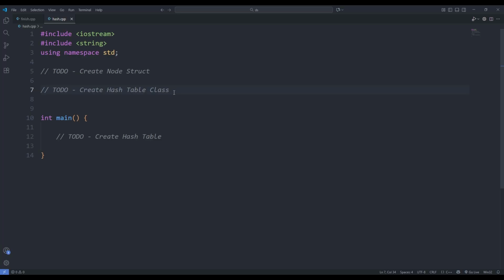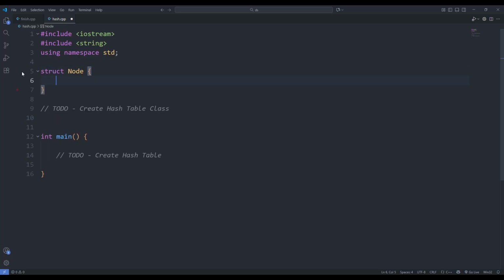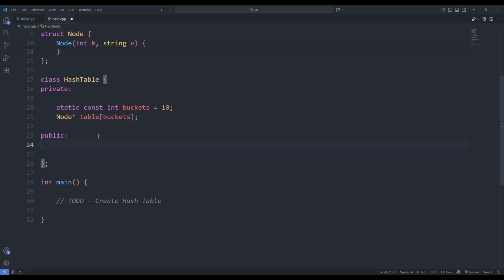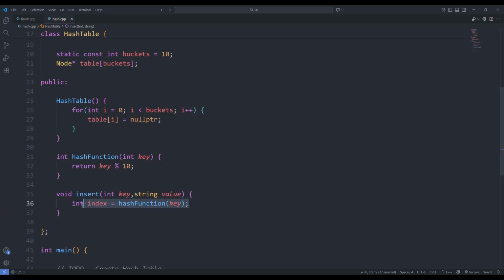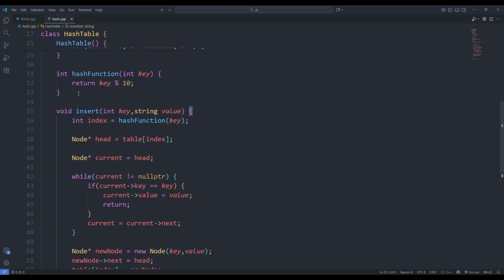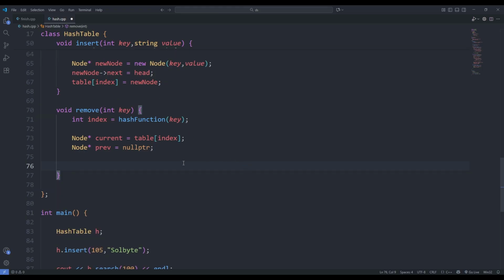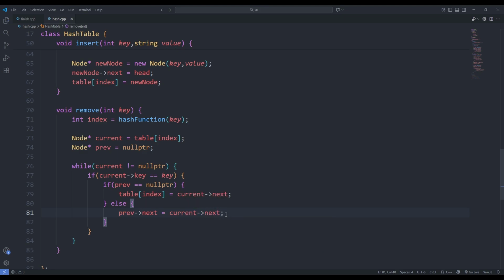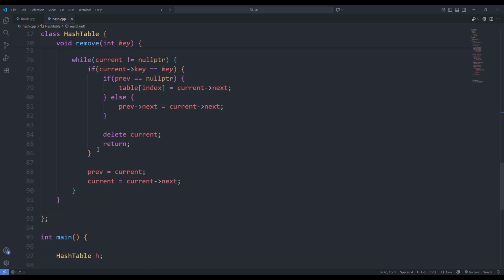Data Structures in C++ - Hash Tables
In this episode, we cover what Hash Tables are and how they're used as Data Structures.